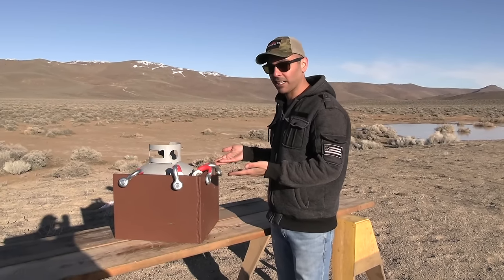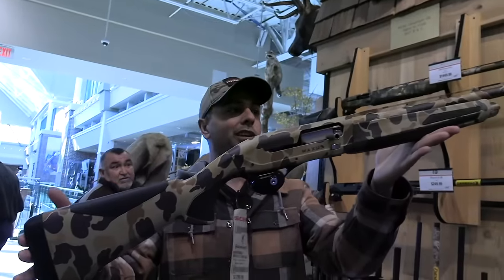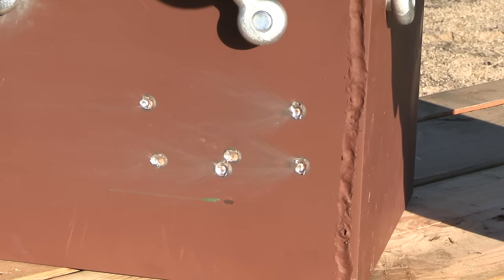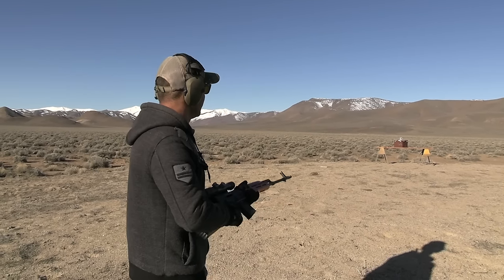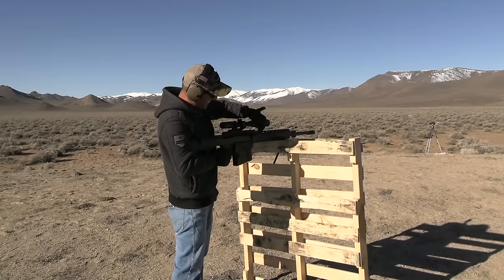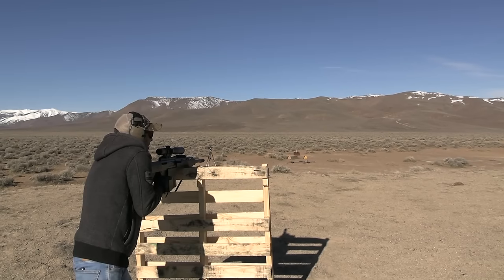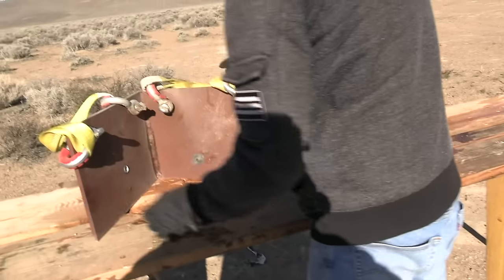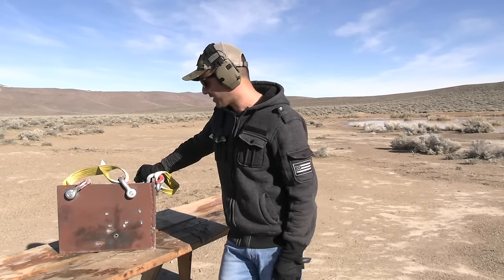will this sloped body armor stop 50bmg Bullet?